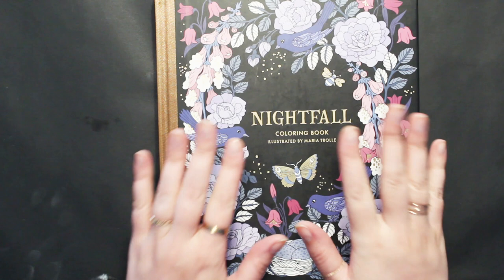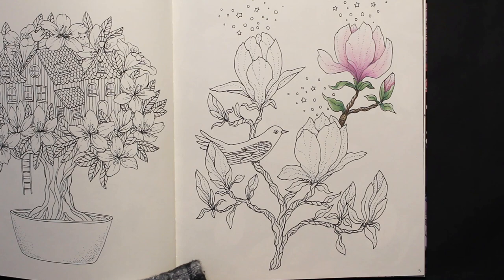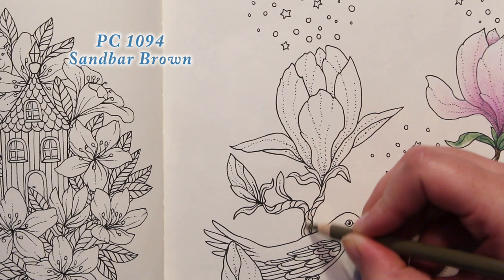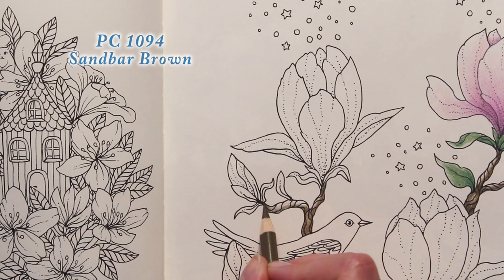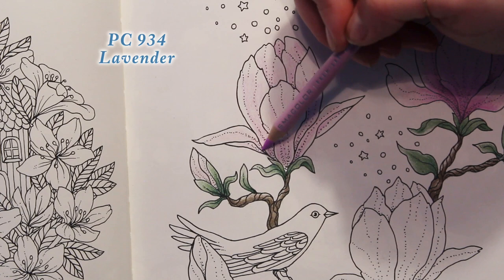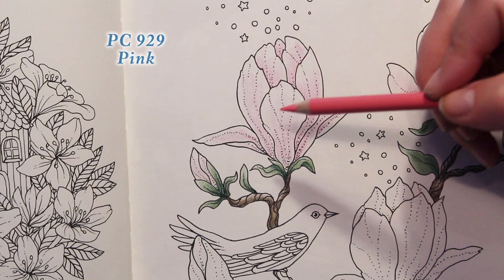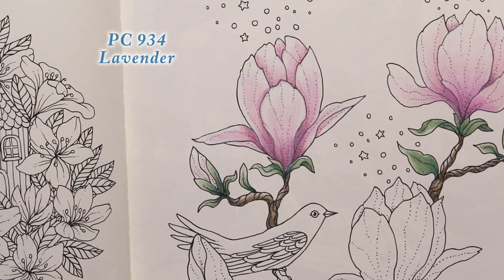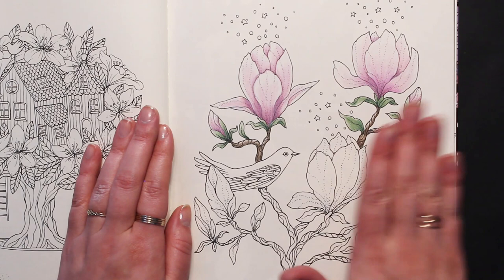MIni Series Flowers Chinese Magnolia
Prismacolor Pencils

Kum Sharpner

Pencils Used:
938: White
1018: Pink Rose
934: Lavender
929: Pink
1078: Black cherry
120: Sap Green Light
1096: Kelly Green
908: Dark Green
1094: Sandbar Brown
948: Sepia